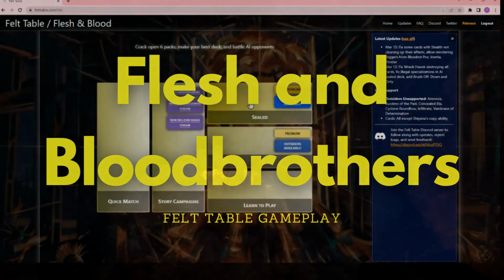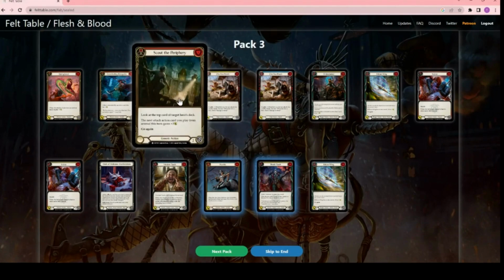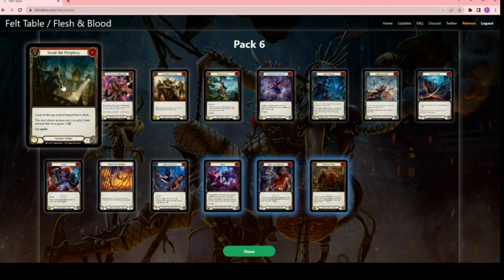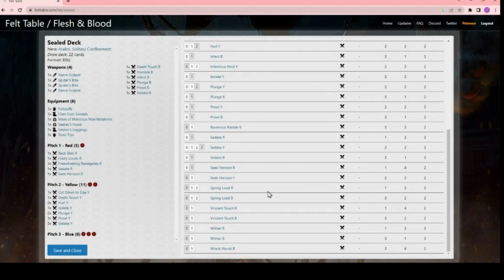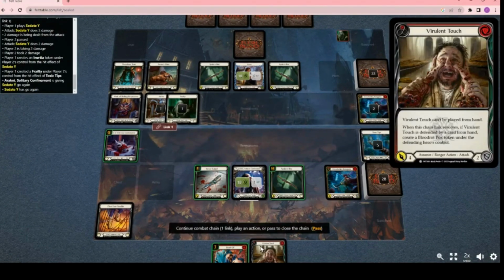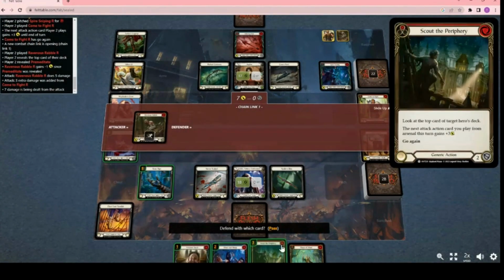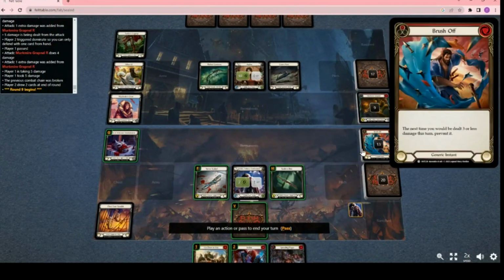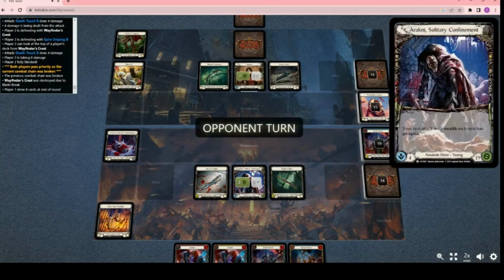Arakni Outsiders Sealed Gameplay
HUGE shoutout to Derek from Felt Table for providing Patrons with Sealed and Draft gameplay for Outsiders!

With pre-release weekend on the horizon, prepare yourself with some pack opening, deck building, and gameplay with a new iteration of the original assassin -- Arakni.